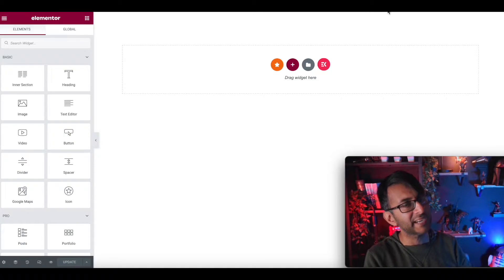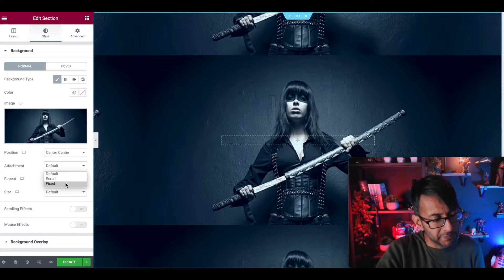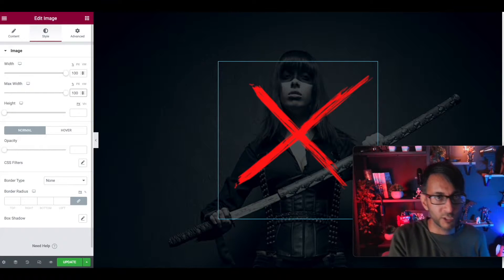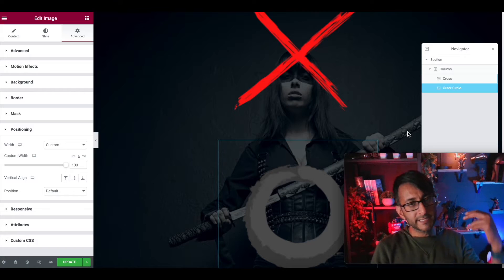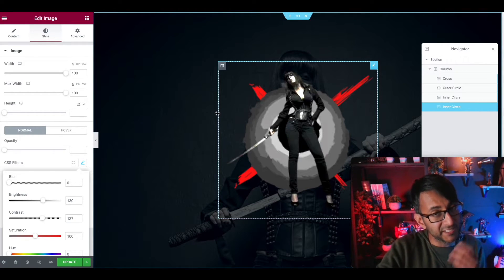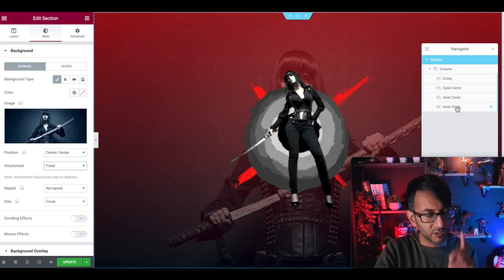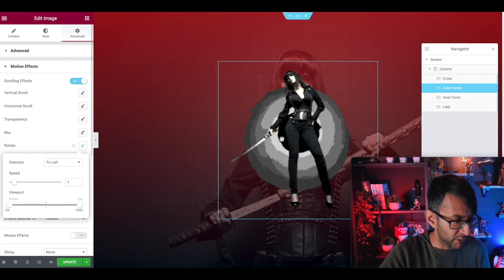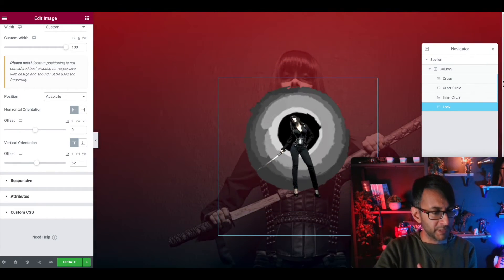Parallax Effect with Layered Images with Elementor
Parallax Effect with Layered Images with Elementor - and some transparent images and scrolling effects.

It's all Free with no extra plugins or css code.